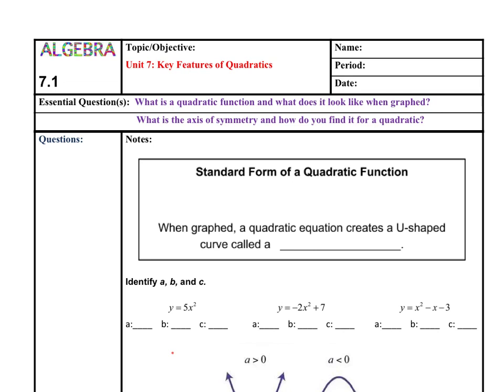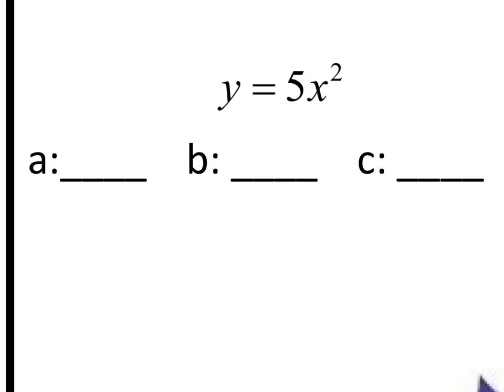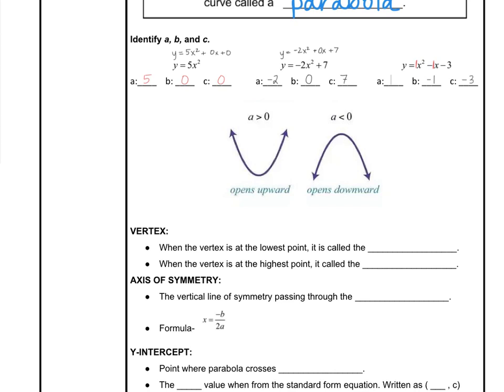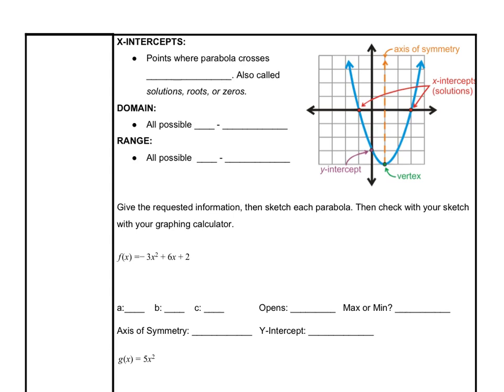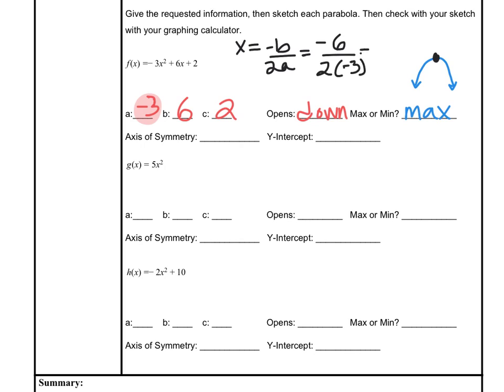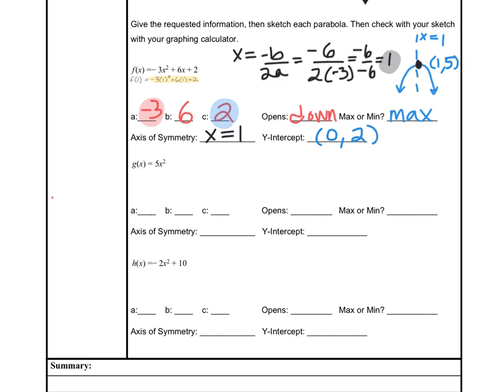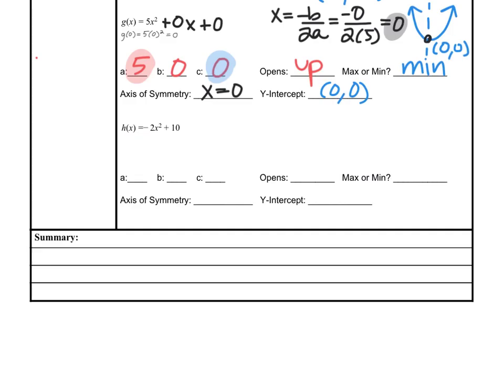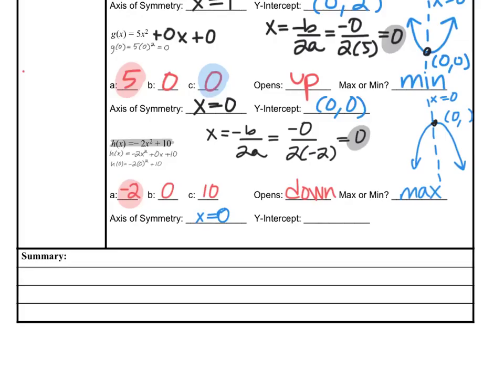Algebra 7.1 Key Features of Quadratics